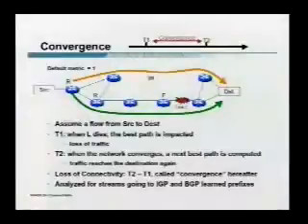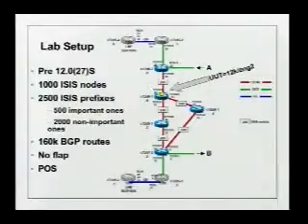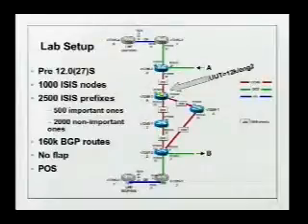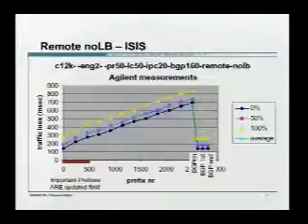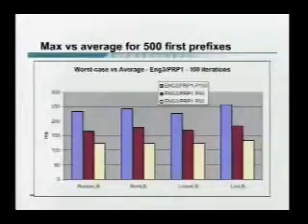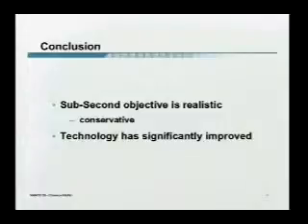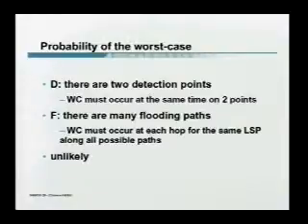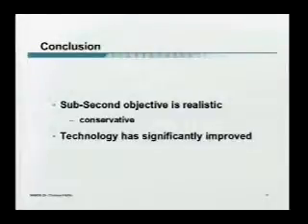Fast IP Convergence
Speakers: Clarence Filsfils, Cisco Systems.

This presentation reviews protocol and implementation optimizations, as well as design and deployment guidelines, which should be considered for sub-second ISIS convergence in an ISP backbone. We will share the details of our test methodology and results.